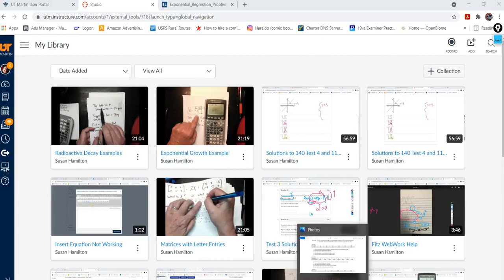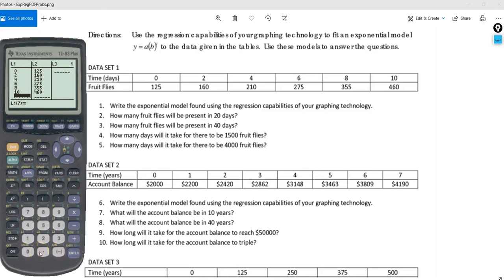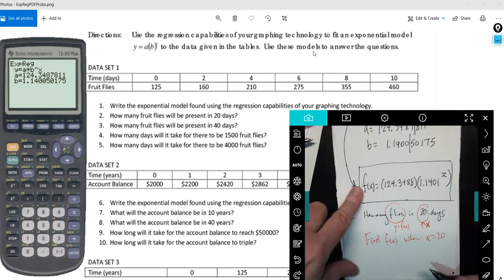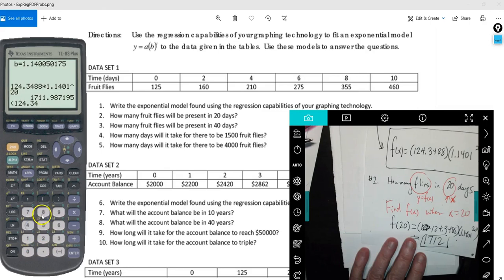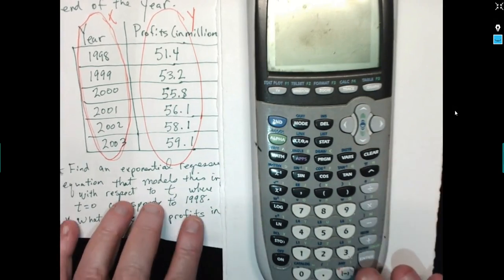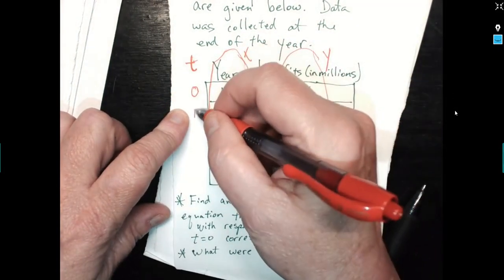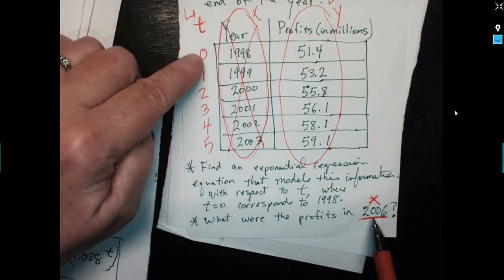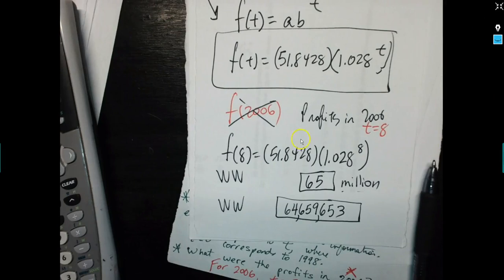Exponential Regression Examples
This video looks at tables of data and uses a TI-83+ to determine an exponential formula that best fits.